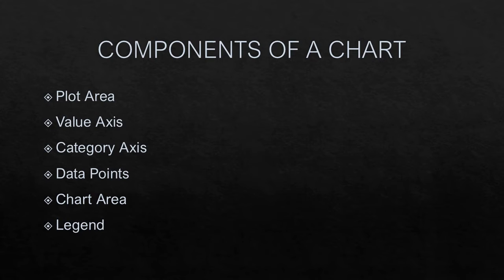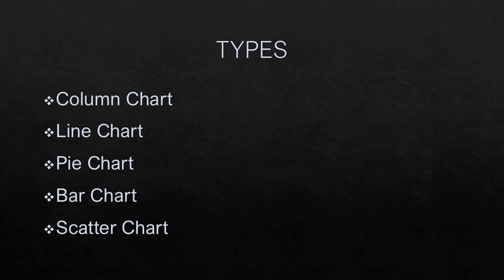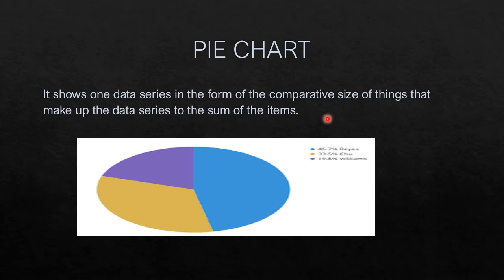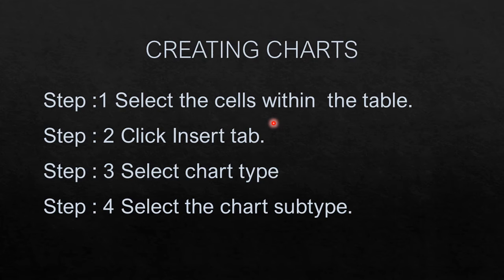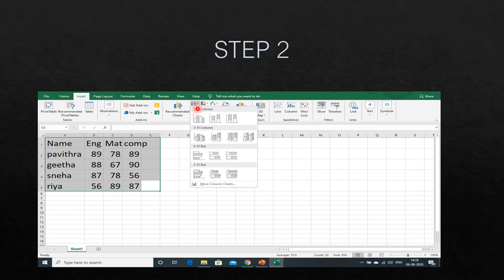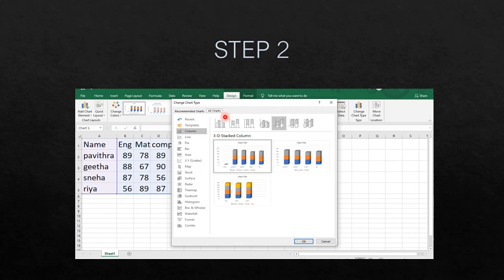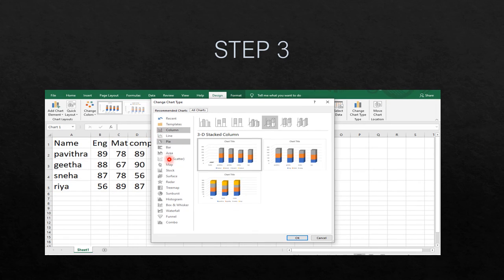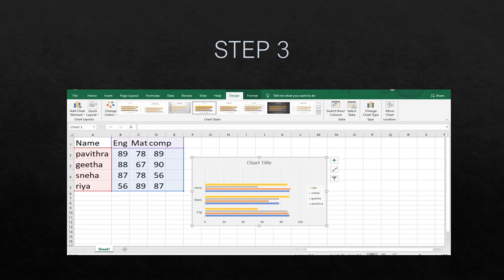Class 7_Charts in Microsoft Excel 2010 _Chapter 4 _Aug 7